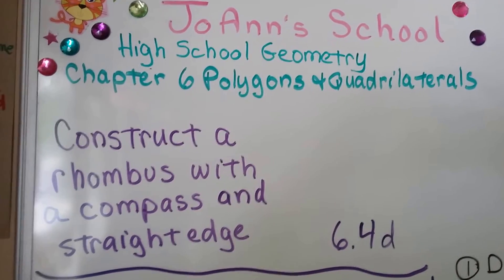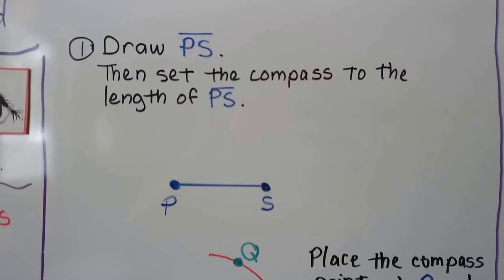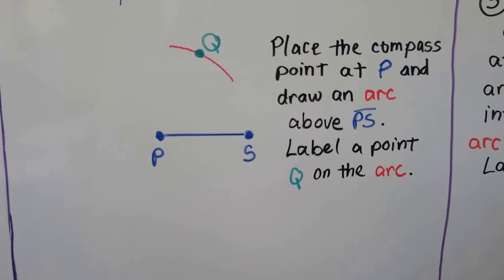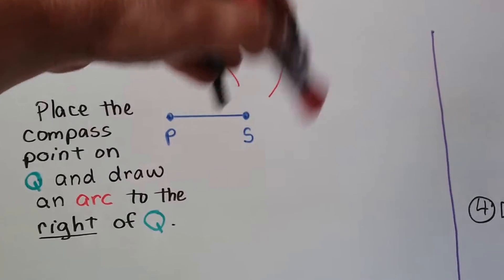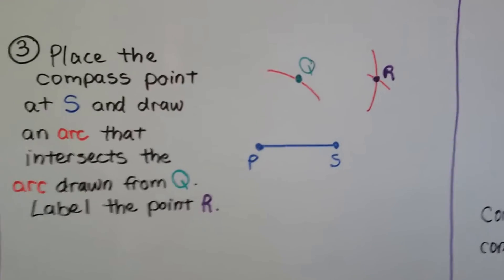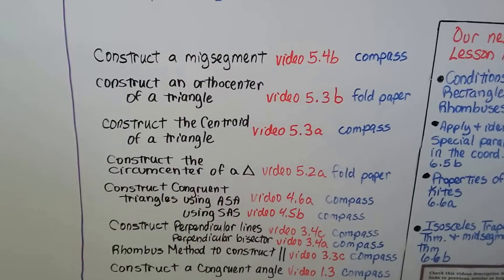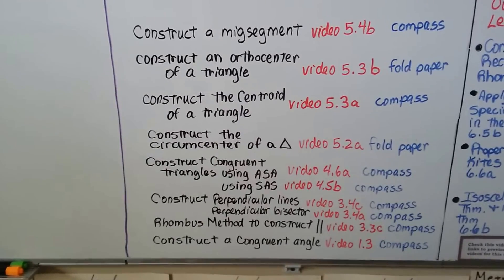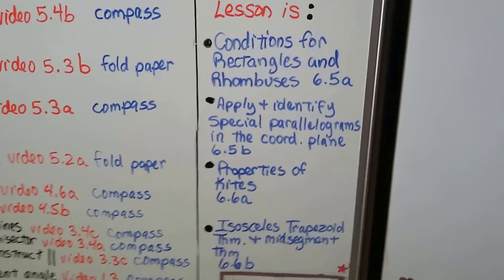Geometry 6.4d, Construct a Rhombus with a compass & straightedge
A step-by-step description of how to construct a rhombus with a compass and a straightedge.

MINDS Minds.com/joannsschool

Teespring.com/joann-s-school-t-shirts